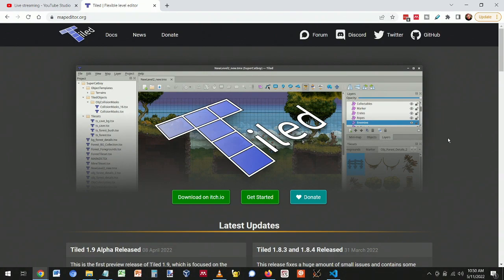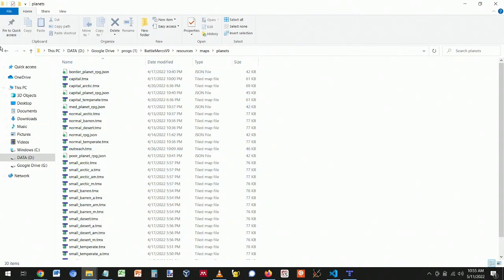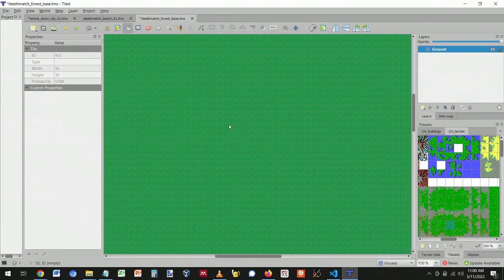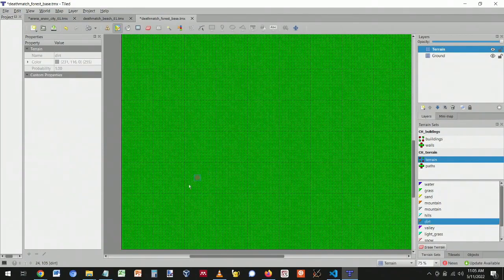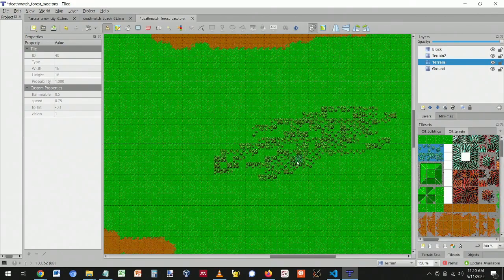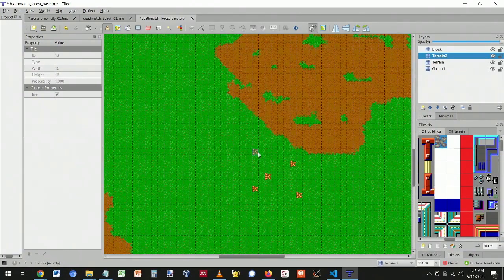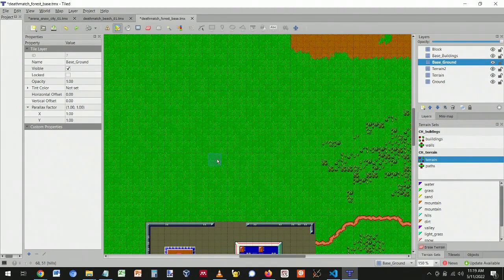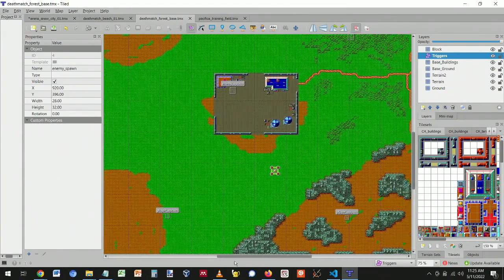BattleMercs - Making Maps in Tiled